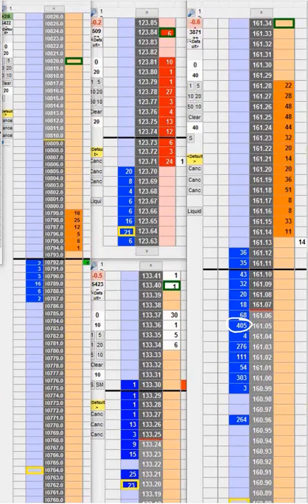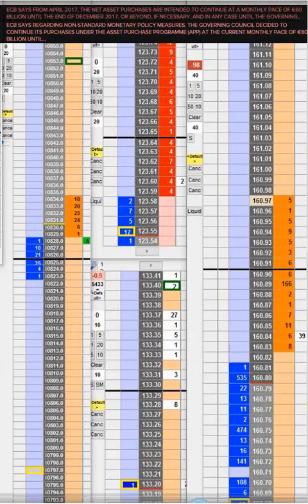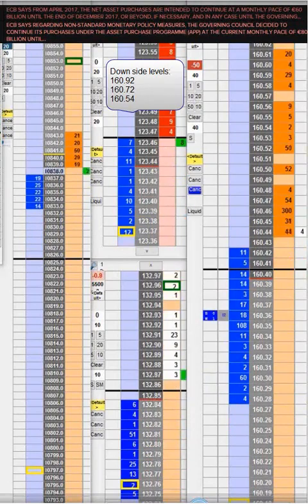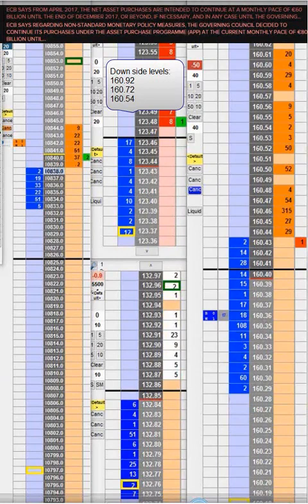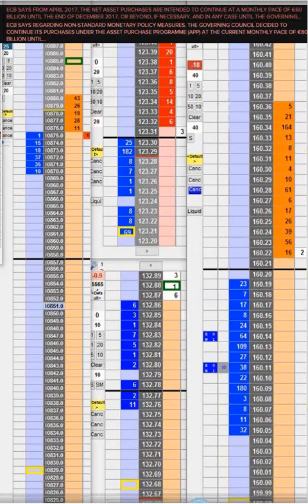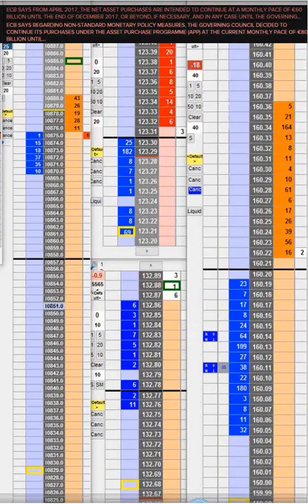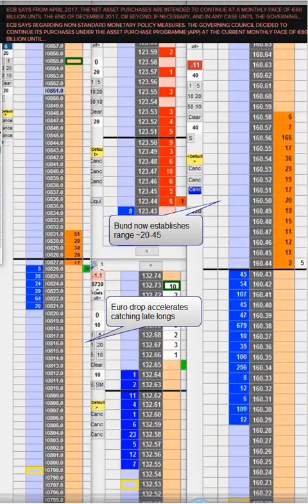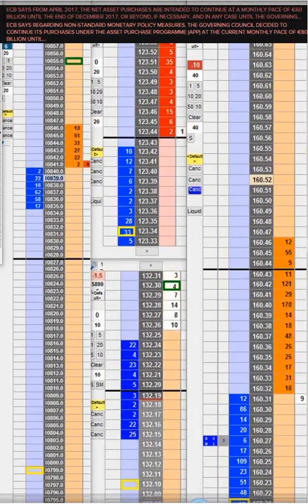unit3_2Central Bank Execution